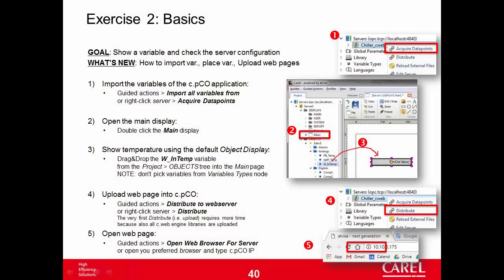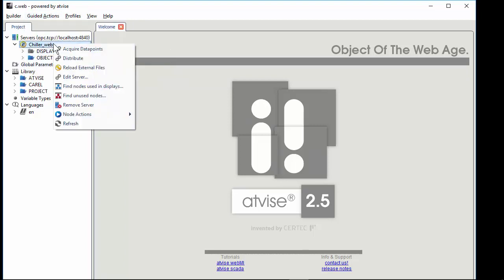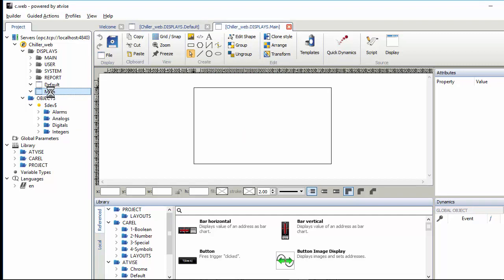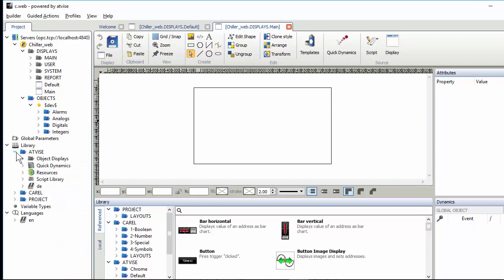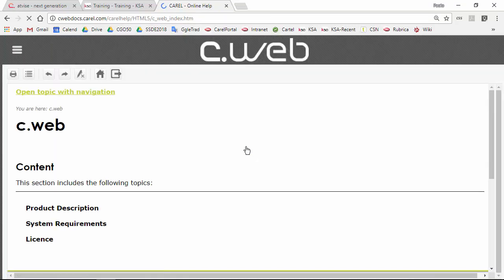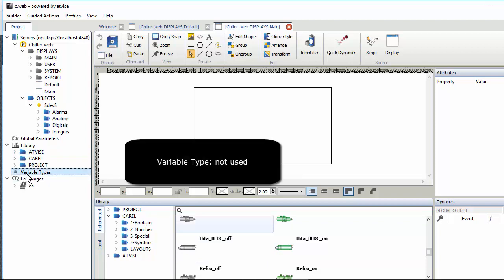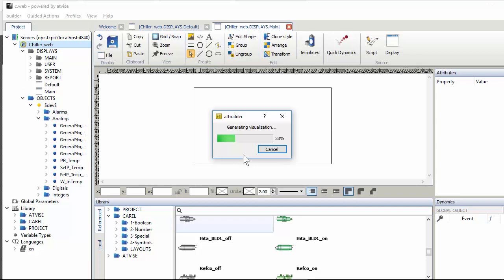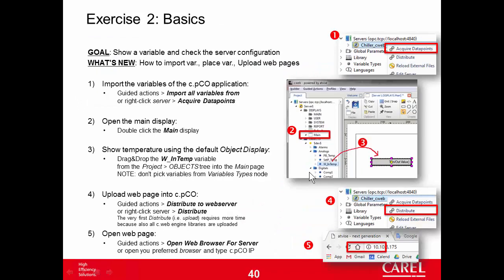Carel. C.WEB. 02-Basics (Show a variable).